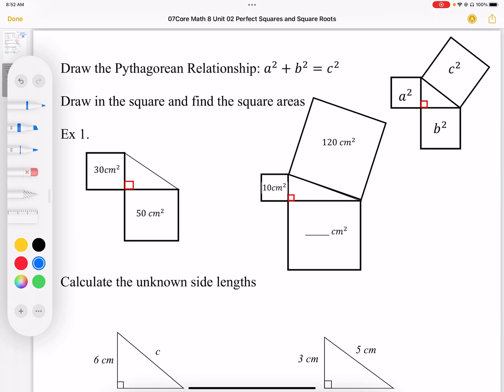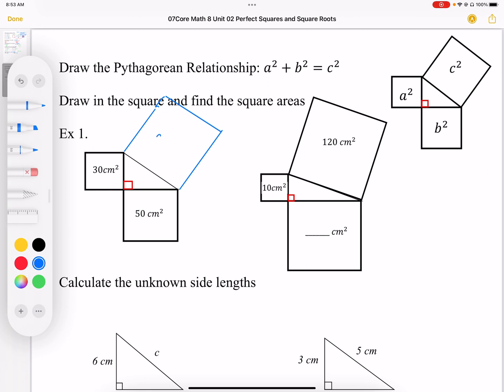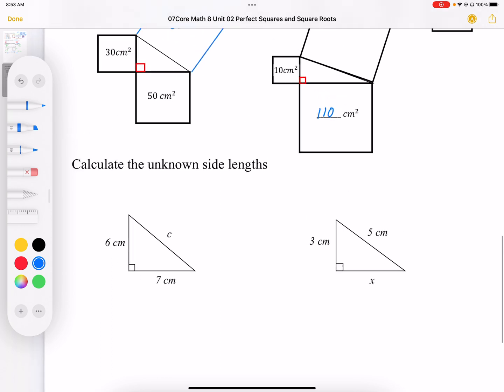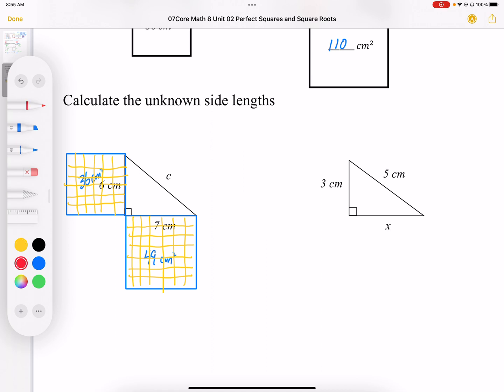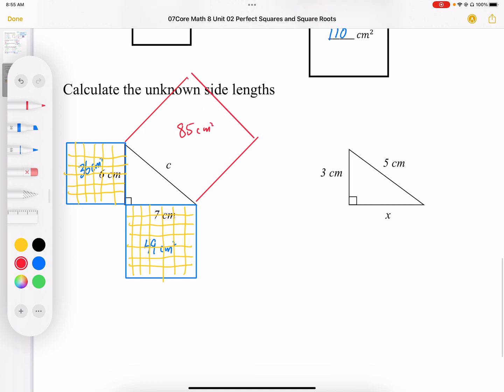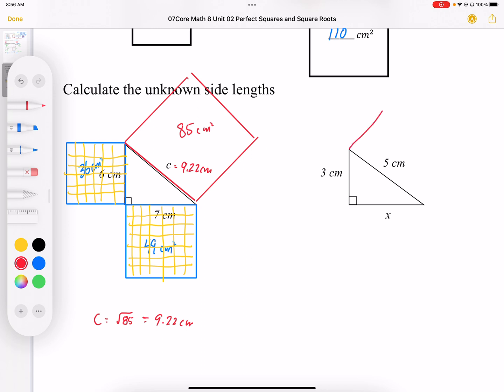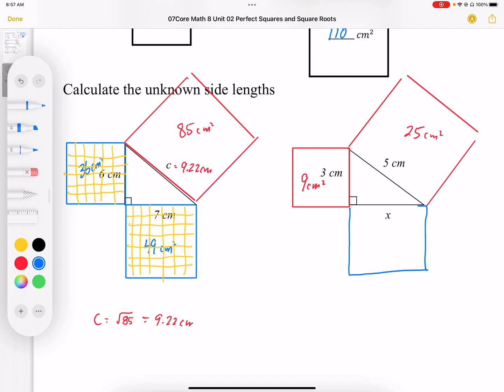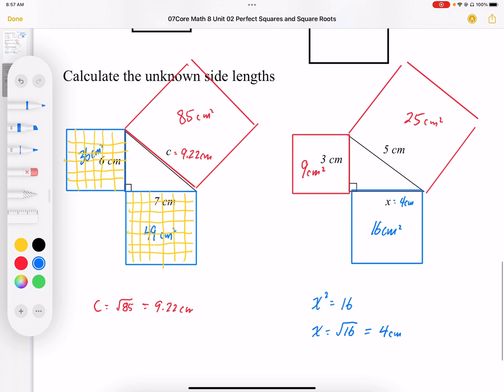07 Pythagoras Review Part2